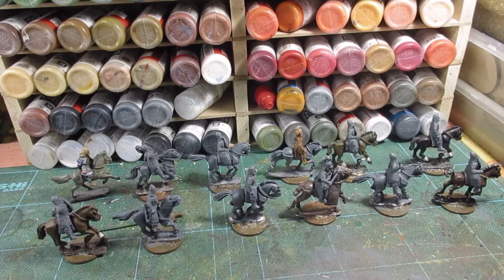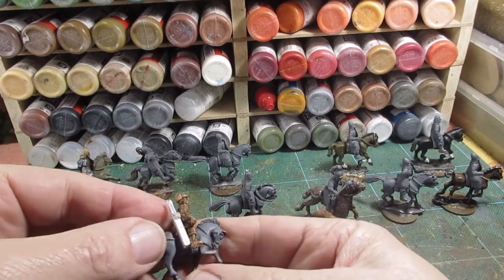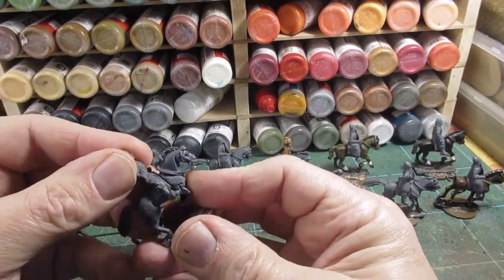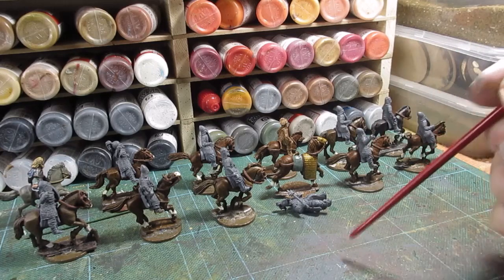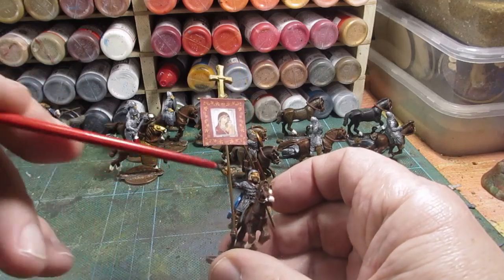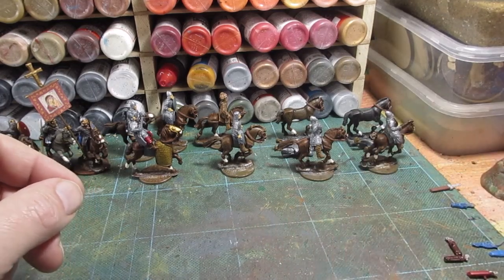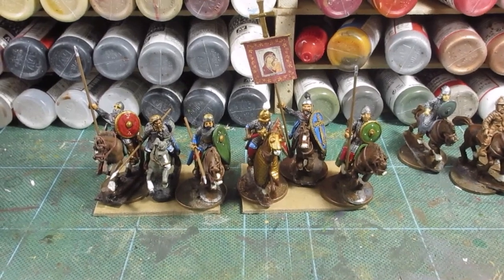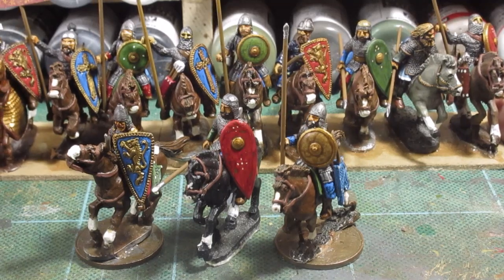#315 2nd unit of Druzhina for my Byzantine Army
Well shocked i was!!! i had another unit of these ready to be painted after a bit of kit bashing, and away i went, and here we go, they are completed and ready to take the field..